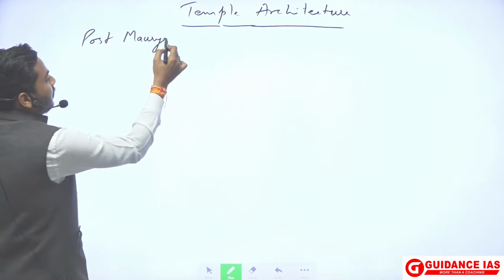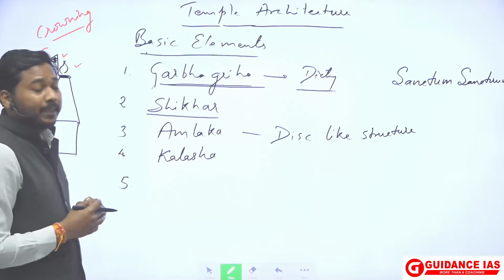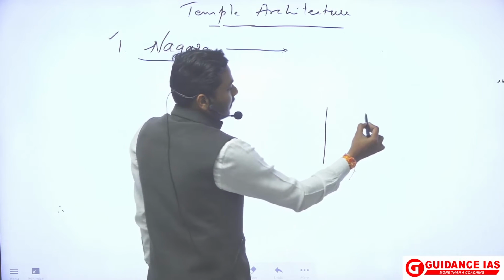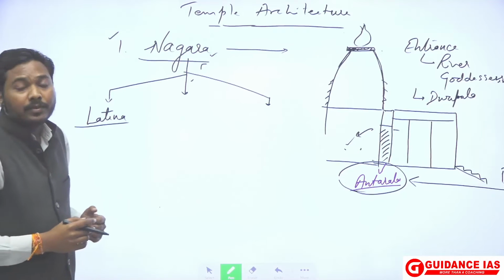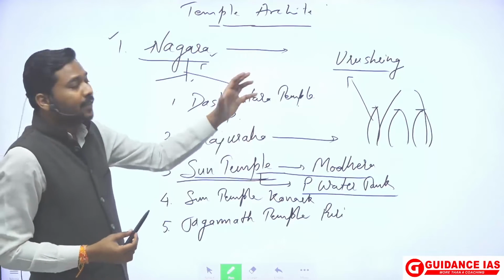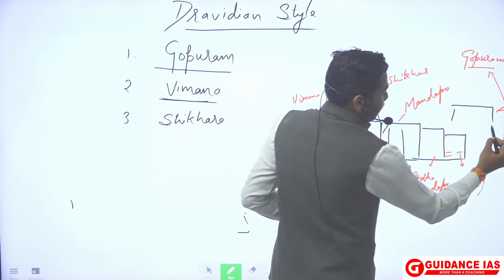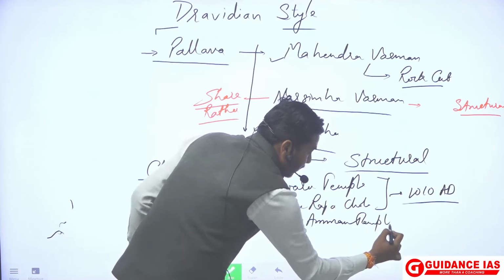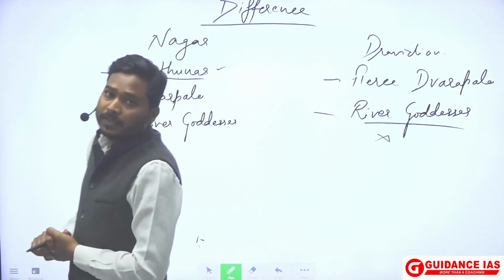Art & Culture (Temple Architecture)